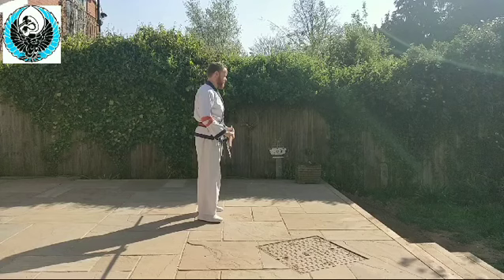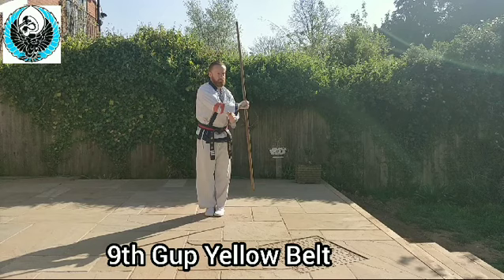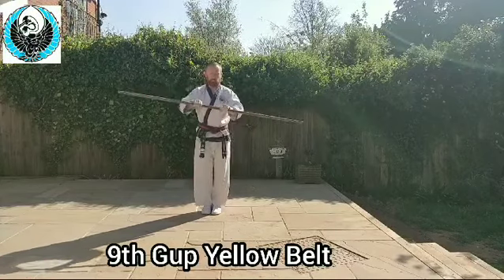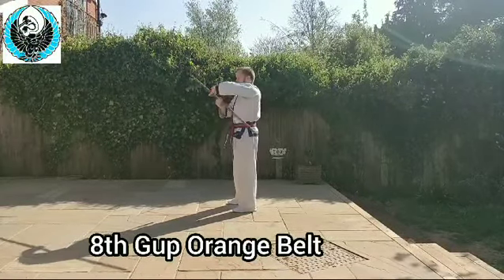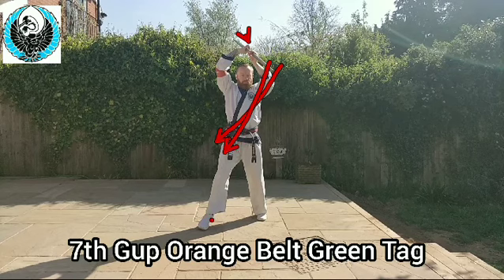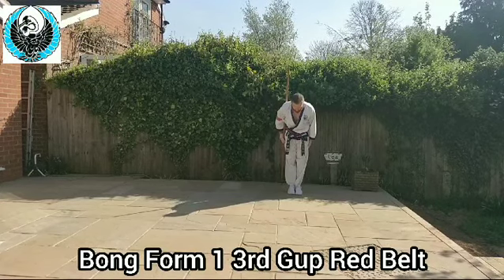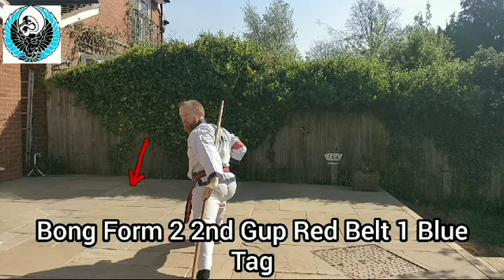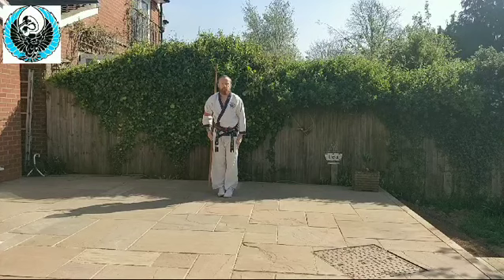Bong/Bo staff basics bong form 1 and 2 details